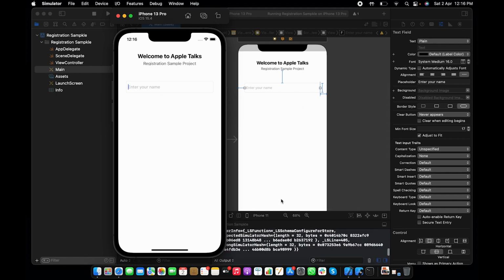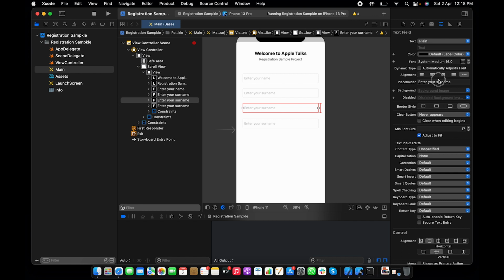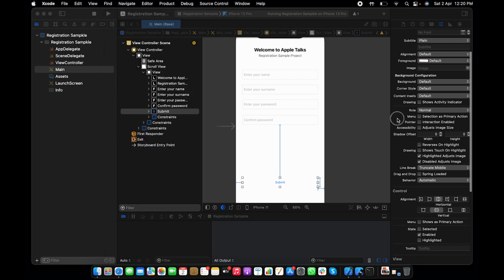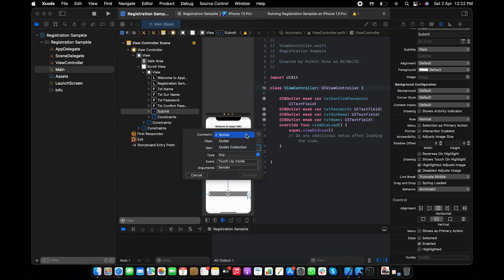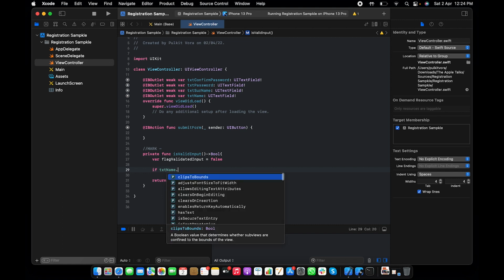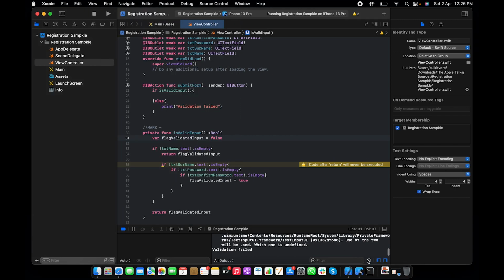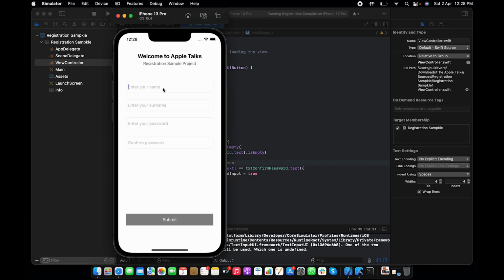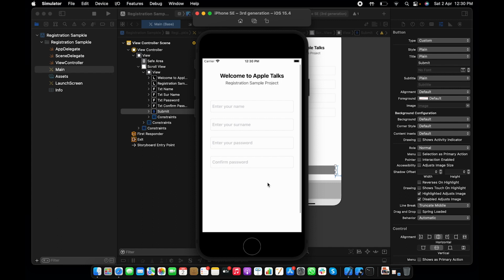Creating Simple User Registration Form Using Swift & Xcode 13 iOS Tutorial 2022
Hi, This is simplest way to build signup form for user with validation.
By the end of this, you will be able to create user registration form without any trouble of scroll view.

Chapters
0:00 Introduction
0:07 What is Swift Package Manager
4:48 Installing Dependencies

The video series will teach a beginner with no programming experience how to built iOS App. I'm creating these videos with the mindset that the student has no prior knowledge and is starting from scratch.

About The Apple Talks:
Hi I’m Pulkit! I’m dedicated to teaching fundamentals about how to make an app. This is important if you’re trying to land an iOS job, be a freelancer, increase or start a business with an app idea. You'll find a ton of free resources and tutorials to aid you on your journey to learn iOS development. Many people have learned to code and build apps on their own!